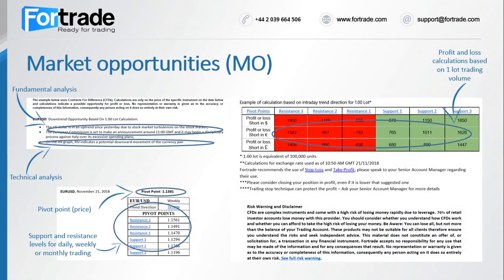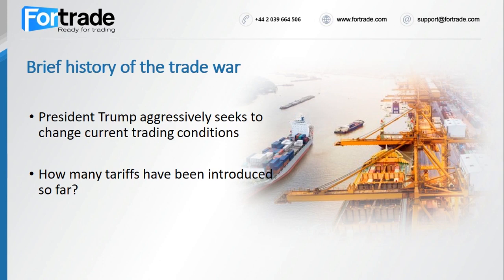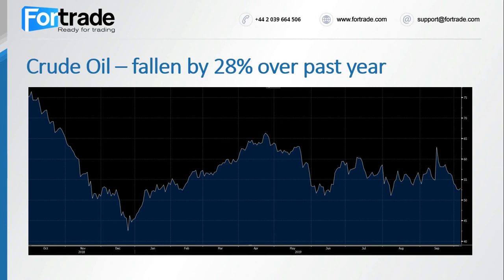Top level trade war talks - Another roller coaster ride for the markets 09/10/2019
This webinar focuses on the top-level US and Chinese trade war talks and how they might affect the market.